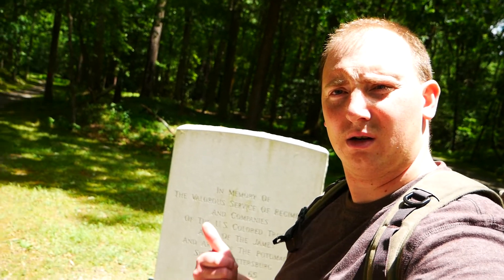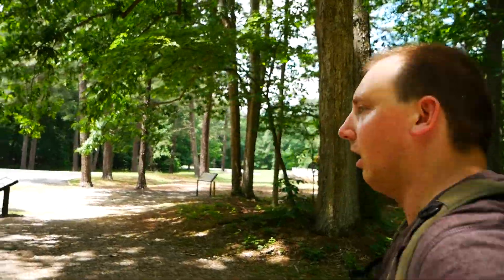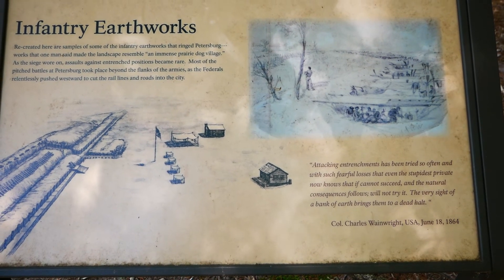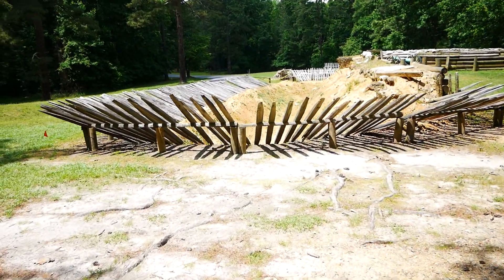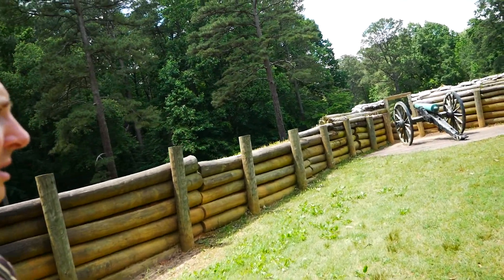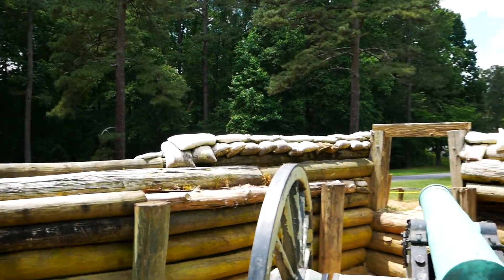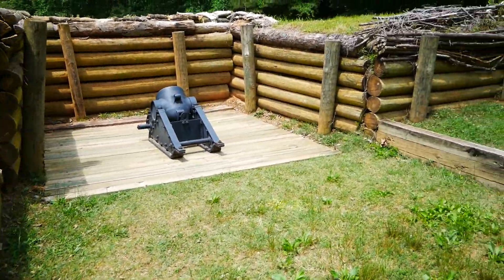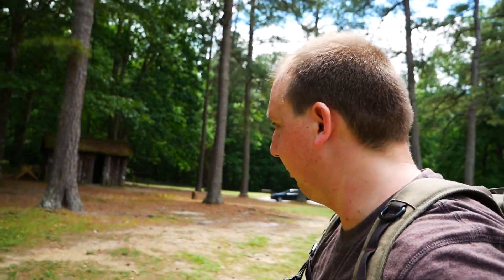PETERSBURG NATIONAL BATTLEFIELD: EXPLORING THE TRENCH CAMPS! (ALIVE IN HISTORY)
Join me during my Petersburg National Battlefield tour! In this video I show what a fortified entrenchment camp would have looked like back in 1864 during the Richmond-Petersburg campaign. I also come upon a stone memorial commemorating all of the colored troops that served with the Union during this brutal campaign. There is also a wooden building (replica I think) that could have housed soldiers during the winter. I hope you find the content interesting and educational. Until next time, we are, alive in history.